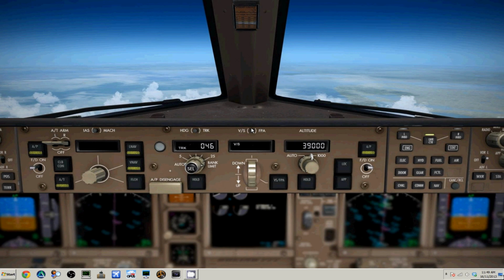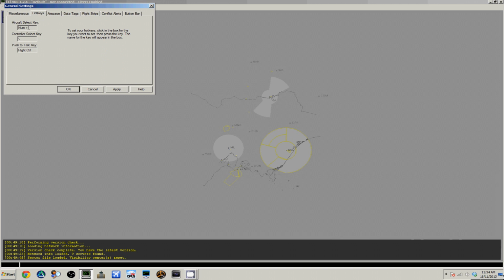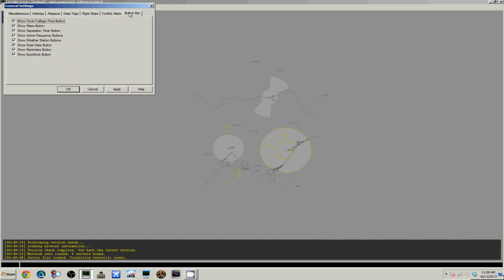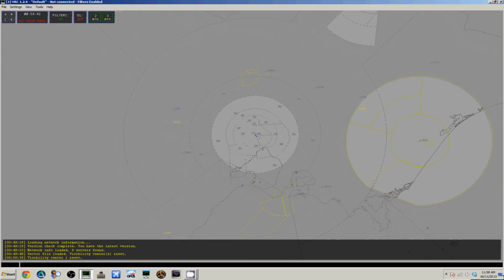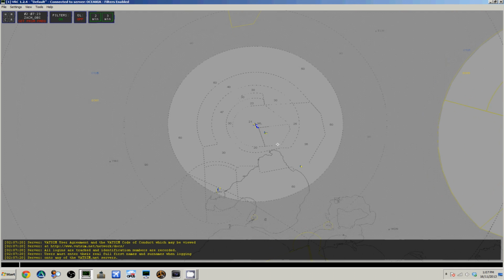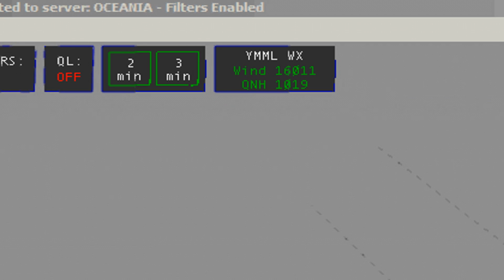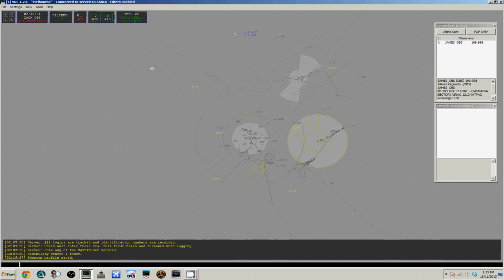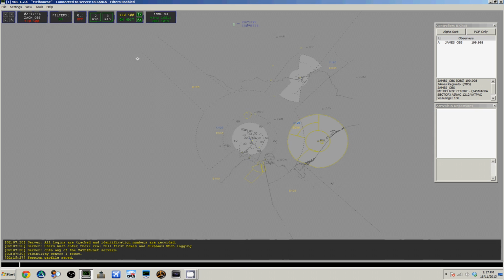VATPAC Tower Rating - VRC SETUP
This training video introduces the VATPAC Tower Rating student to the Virtual Radar Client (VRC).  The video will demonstrate installation and set up of the software as well as some basic configuration to allow the student to observe on the VATSIM network or provide aerodrome control services.